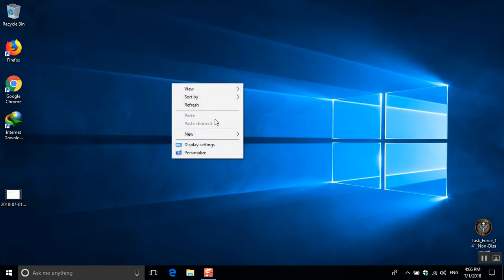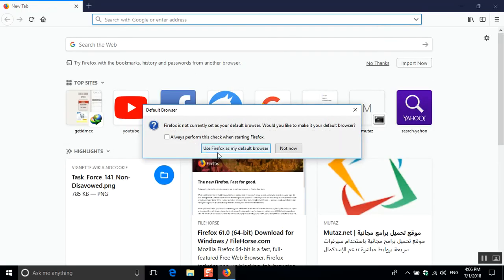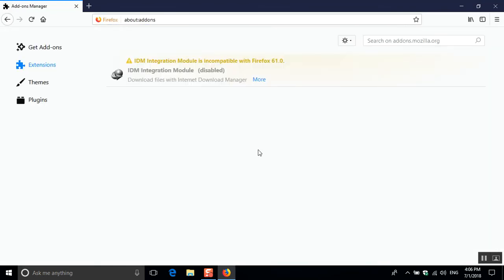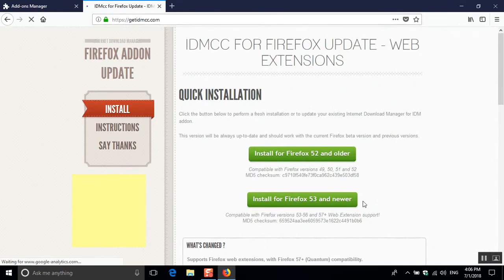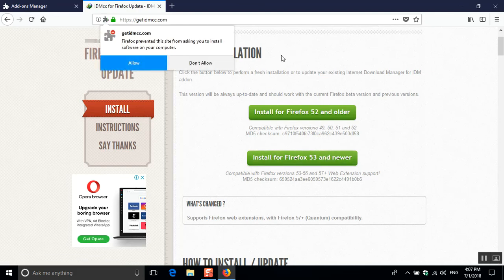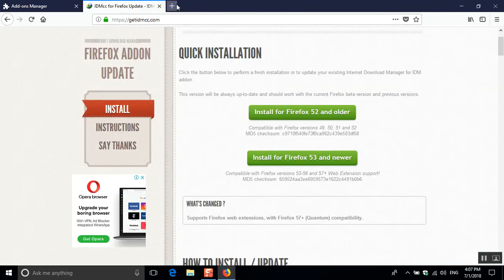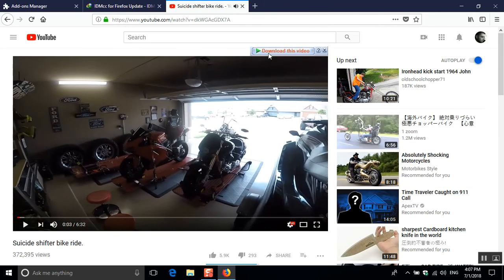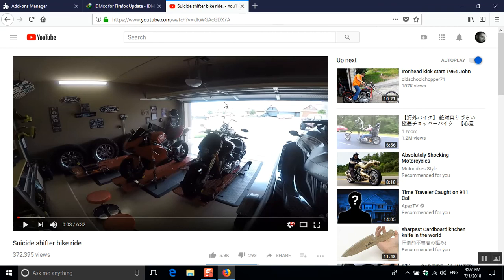IDM Integration Module is incompatible with Firefox Problem fix 2018